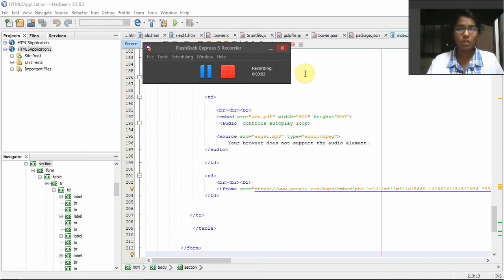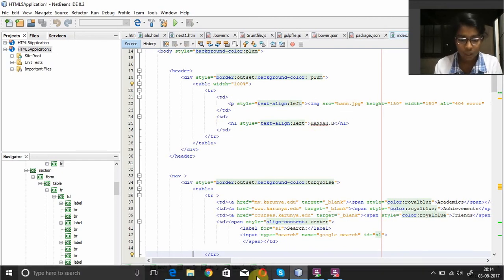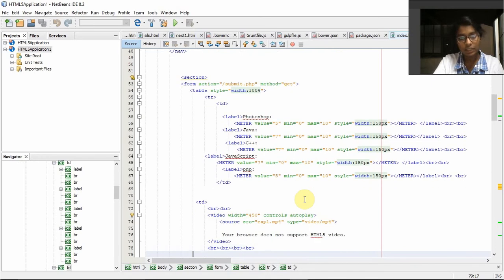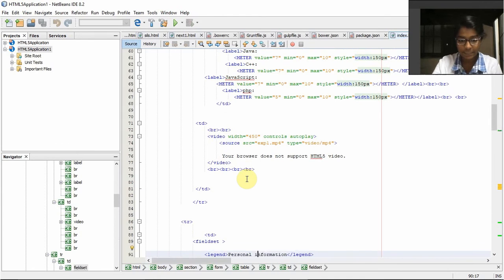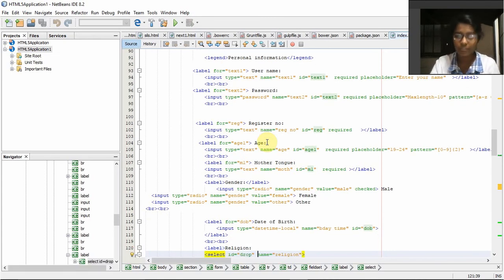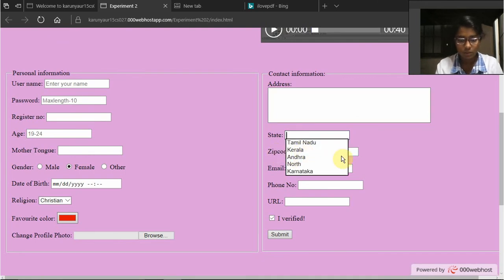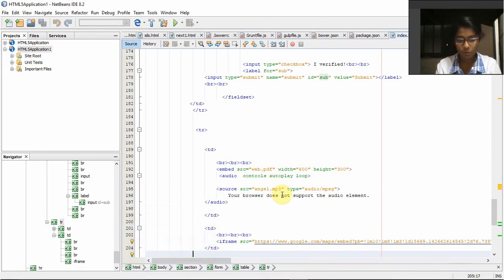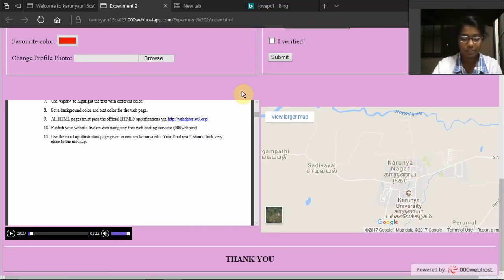EXP 2 WEB